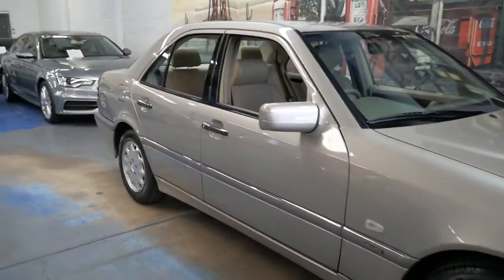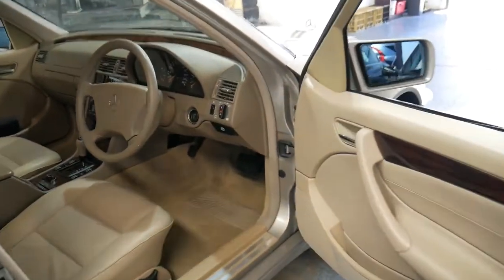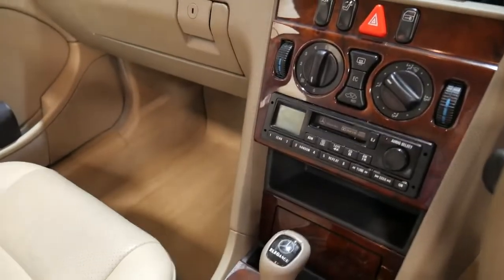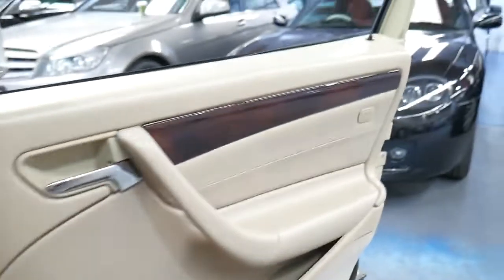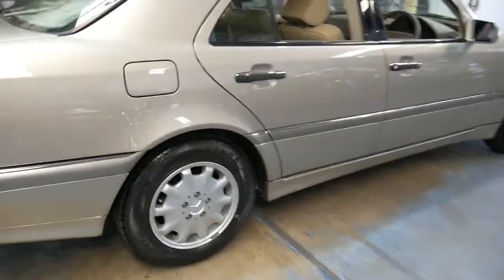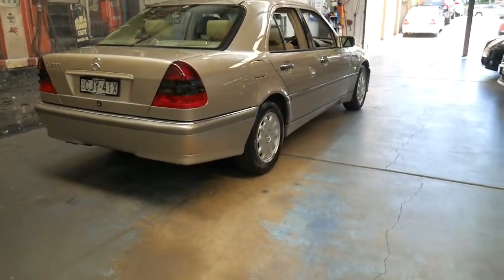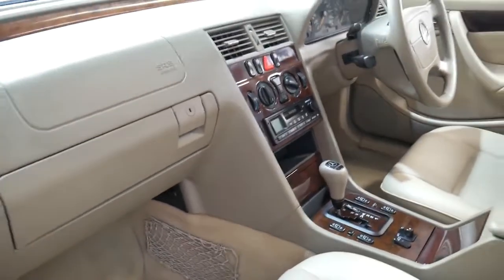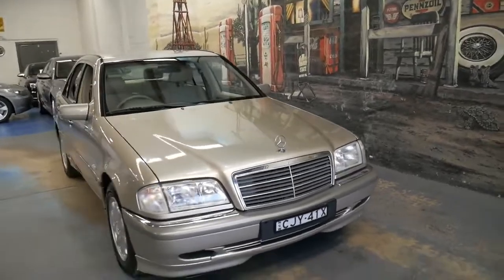Mercedes Benz C200 1999 Model